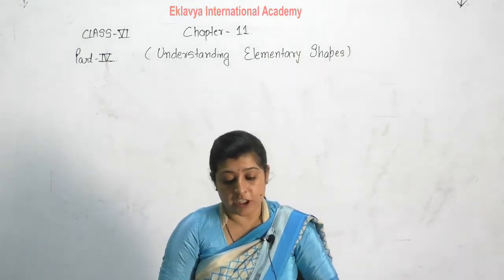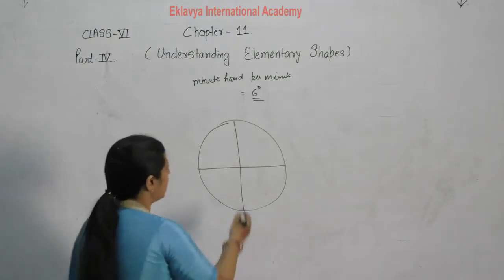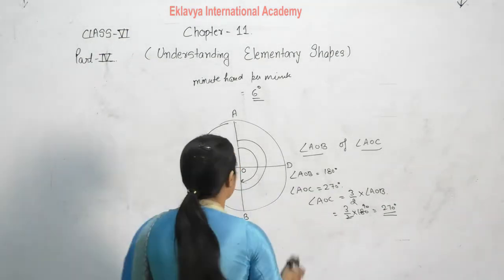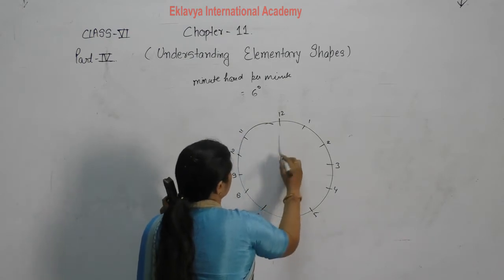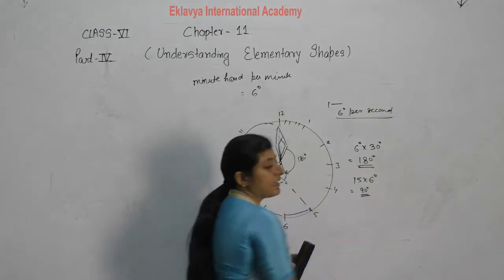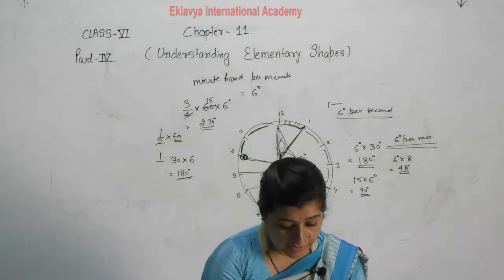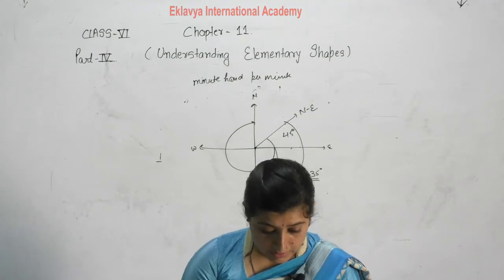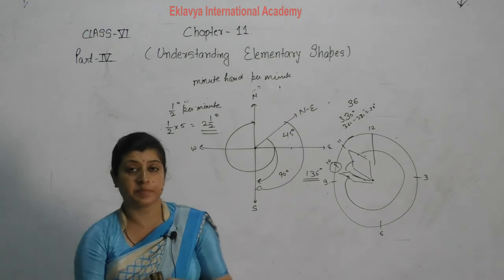VI Maths Ch 11 Understanding Elementary shapes part 4